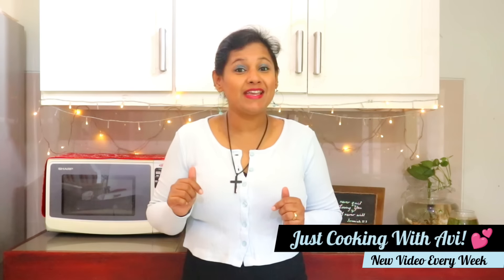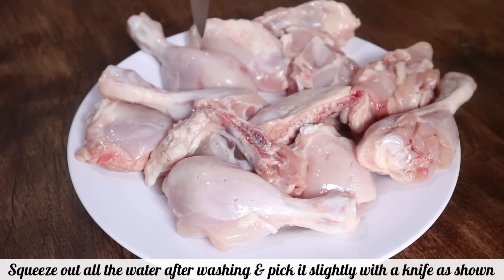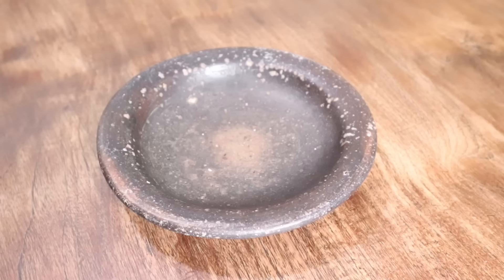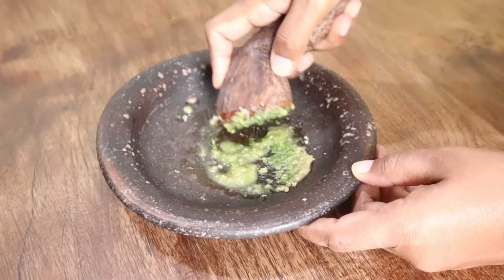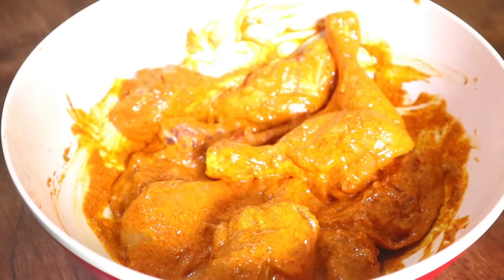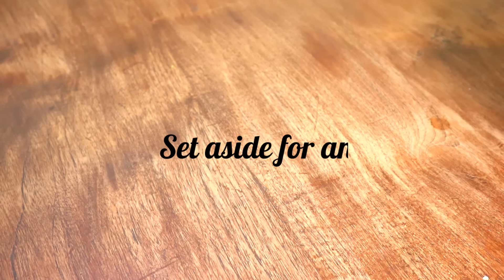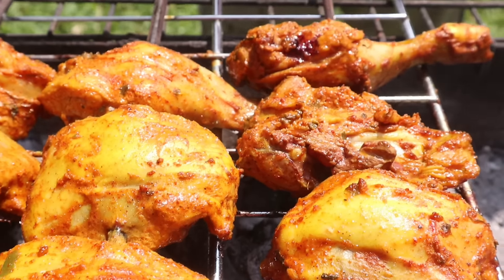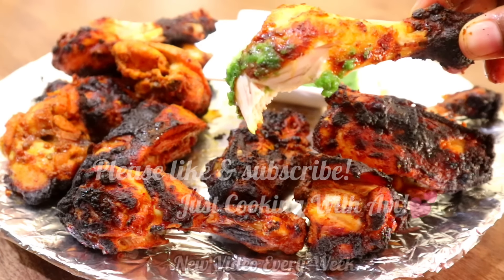tandoorichicken tandoori chickentandoori starters chickenkabab ayam ResepAyamTandoori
Here is tender, juicy & flavorful tandoori chicken recipe.

1st Marination:
-1 tsp salt
-1 kg chicken
-1 tbsp lemon juice
-1 tbsp soya sauce
-1 tbsp Kashmiri
chilli powder
-1 tbsp garlic ginger
paste
Main Marination:
-1/2 a lime
-1 soup cube
-Salt to taste
-4 green chillies
-2 tbsp hung curd
-2 tbsp mustard oil
-1 tbsp kasuri methi
-1 tbsp garlic ginger
paste
powdered spices:
-1 tsp haldi
-1 tsp black pepper
-1 tsp gram masala
-1 tsp roasted cumin
-1 tbsp kashmiri chilli

As needed:
-Food color

 Instructions:
Take 1 kg chicken cut into big pieces & with out skin. Squeeze all the water after washing & pick the chicken slightly as shown in the video.
1st Marination:
For 1st marination add chicken into a bowl, add Kashmiri chillie powder, add garlic ginger paste, salt, soya sauce (adds unique flavor) & mix all the ingredients well. Add lime juice last ( it's a natural tenderizer) mix well & keep aside for half an hour.
Take green chilies & soup cube & crush them into a fine paste.
2nd Marination:
For the 2nd Marination, in another bowl add hung curd, Kashmiri chilli, haldi black pepper, salt, roasted cumin, garam masala powder & garlic ginger paste mix all the spices well. Now add green chili paste & keep mixing. Lastly add kasuri methi (optional) & lime juice, mix & set aside for an hour.
On a skewer  put the marinated chicken as shown, (can also be grilled in a pan or an oven) Chicken tandoori skewers are ready for grilling. The coal is well lit so lets bbq the chicken. Flip at regular intervals & add butter for more flavor. Tandoori Chicken is ready you can serve it with salad or chutney.